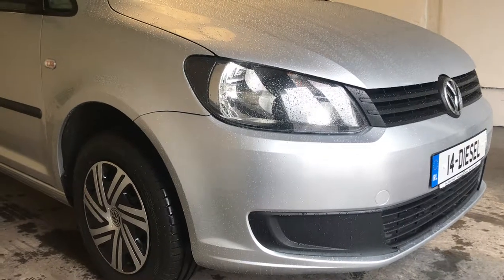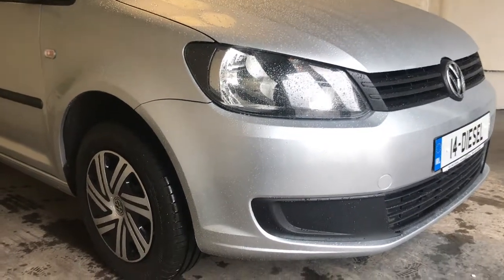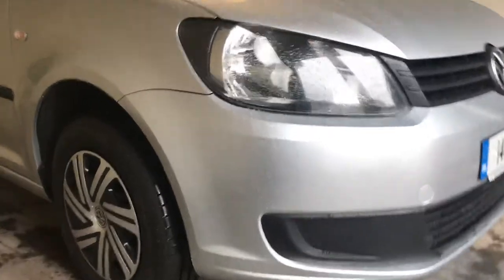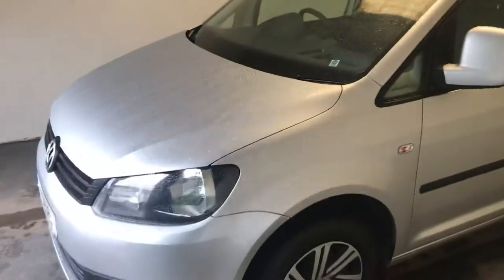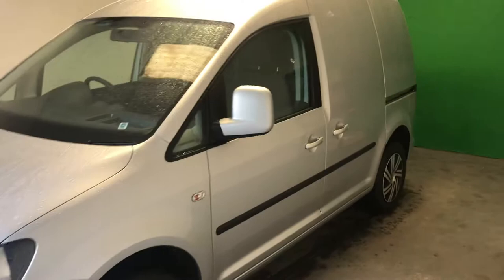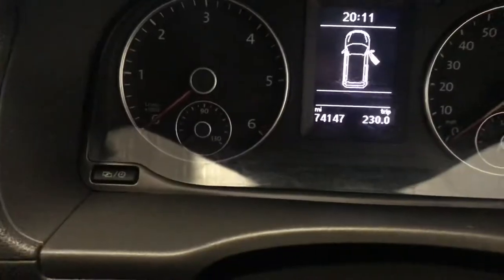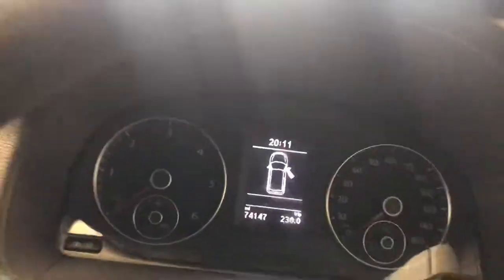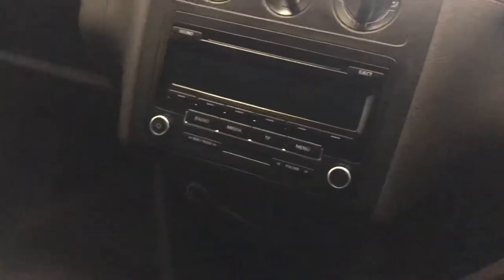2014 VW Caddy 1.6 TDI 105 Trendline